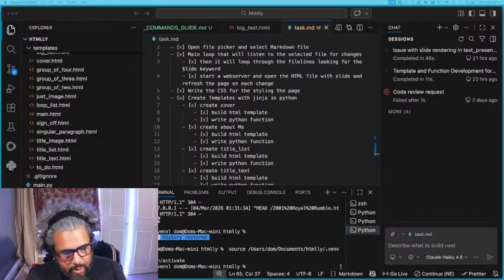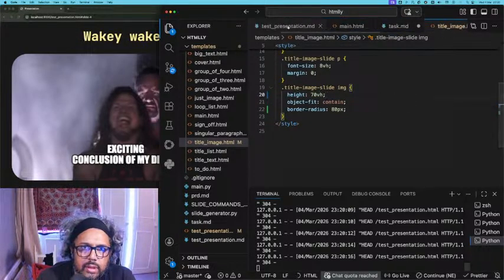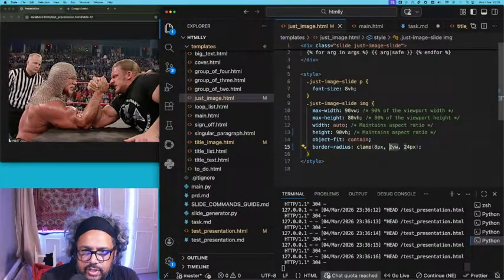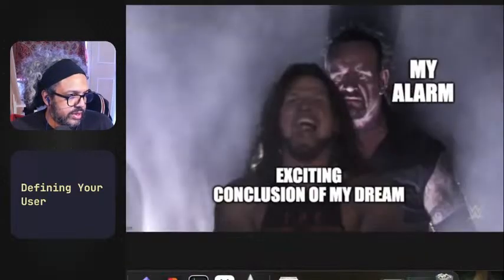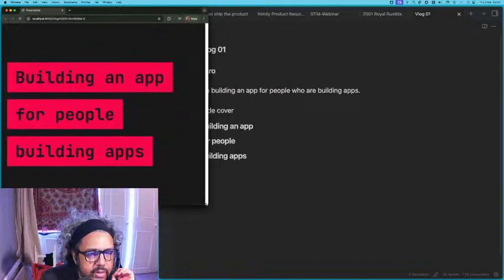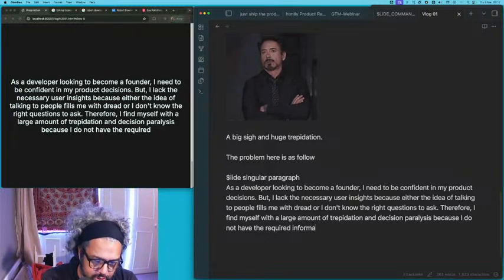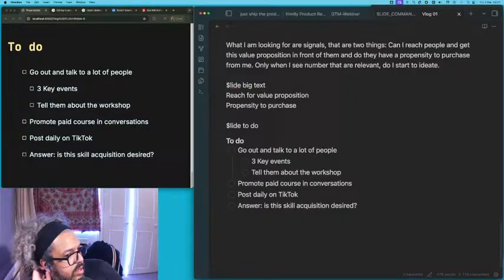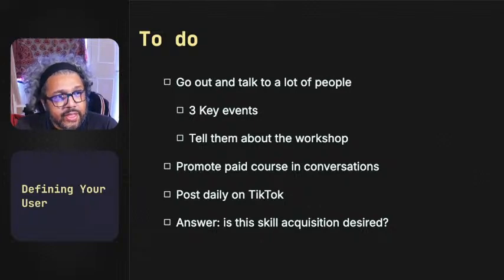Building a Markdown to Slide Deck App + Product Management for Software Developers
All things for Future Founders